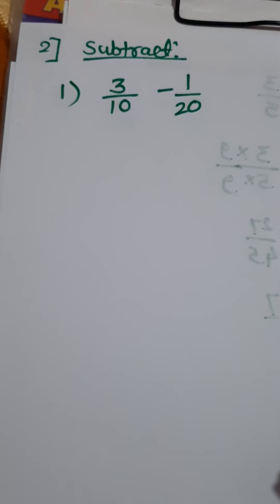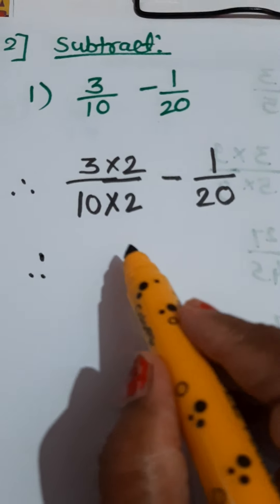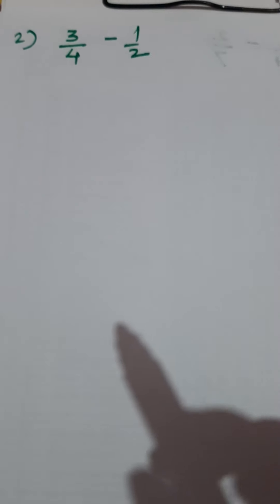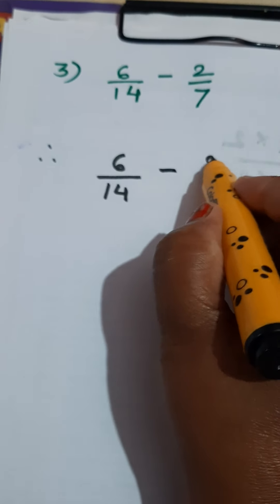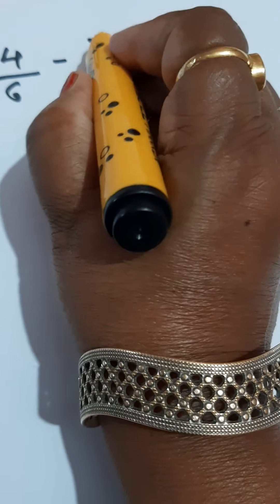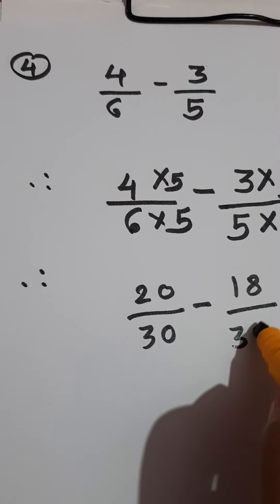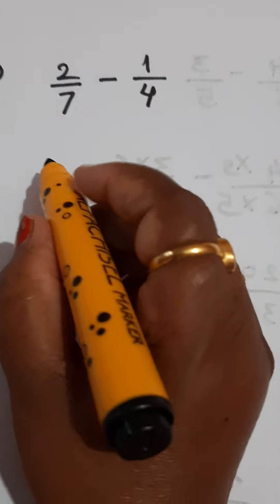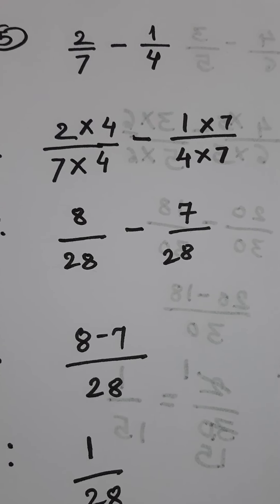Addition and subtraction of unlike fractions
State board  5th grade